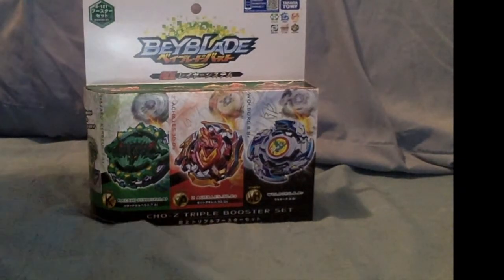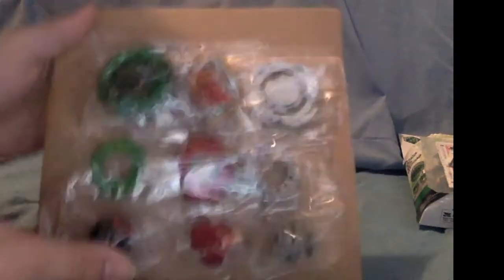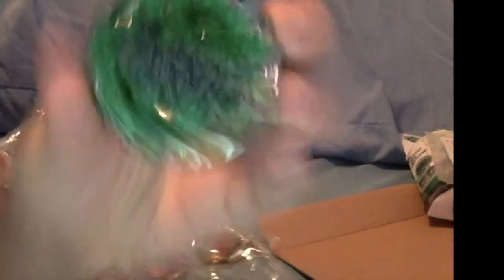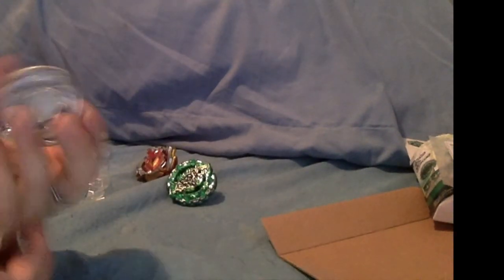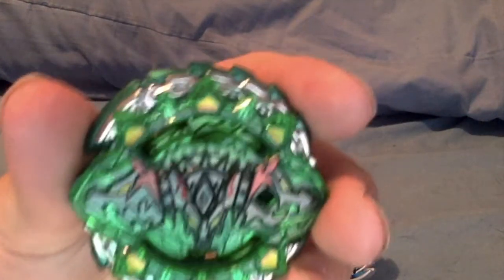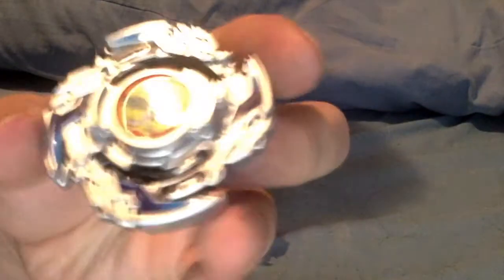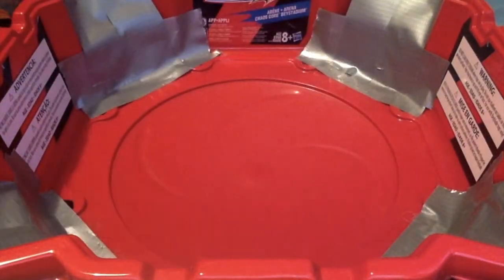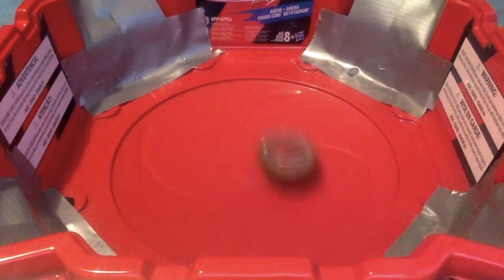Cho-Z Triple Booster Set Unboxing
I have finally uploaded a new video. I know it's so exciting. In all seriousness, I'm very sorry for the delay. I'm hoping to get another video uploaded on Friday.